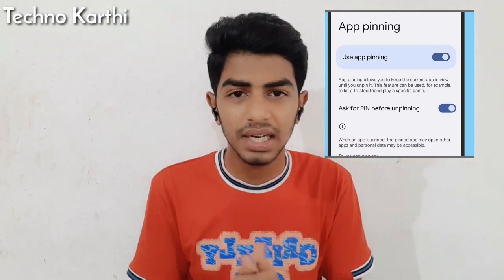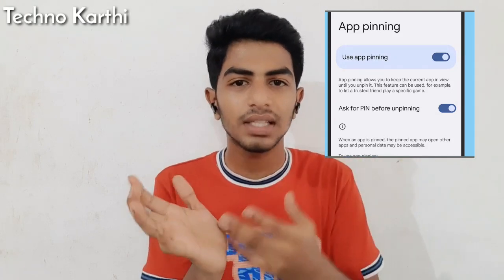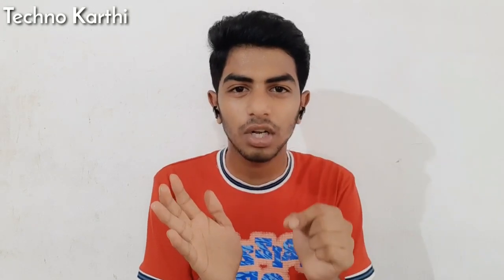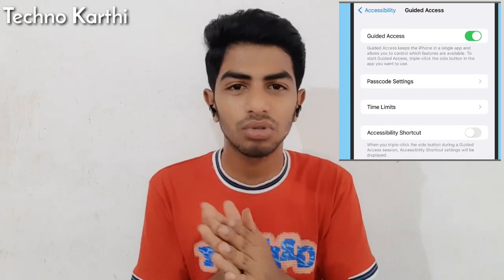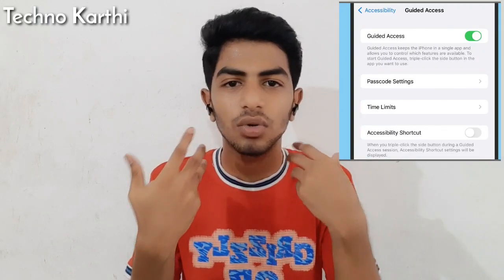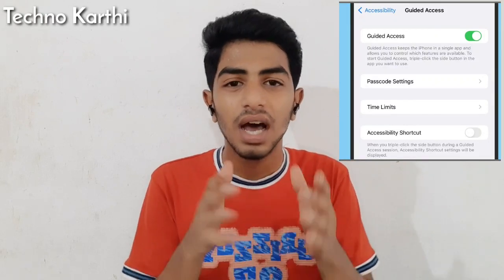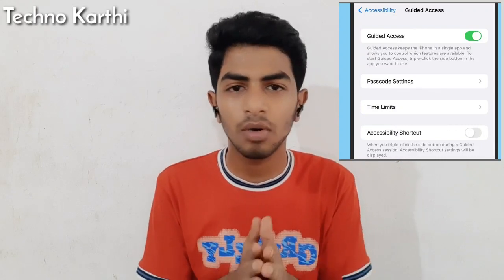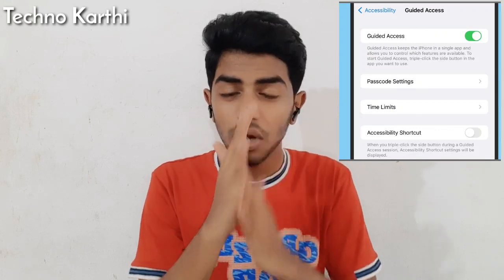Things to do Before You Give Mobile to Someone in Android and IOS in tamil | Techno Karthi